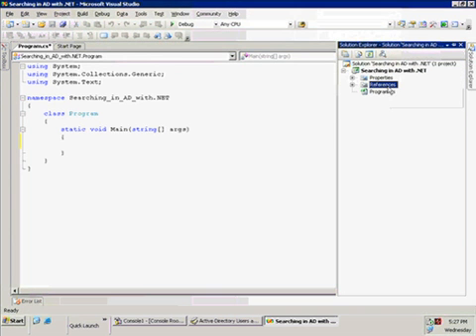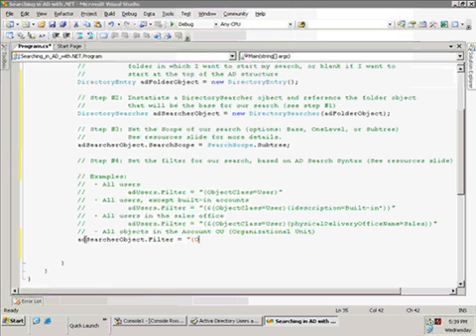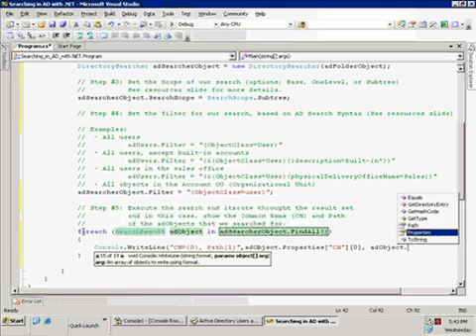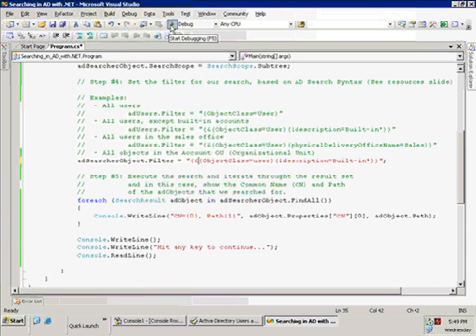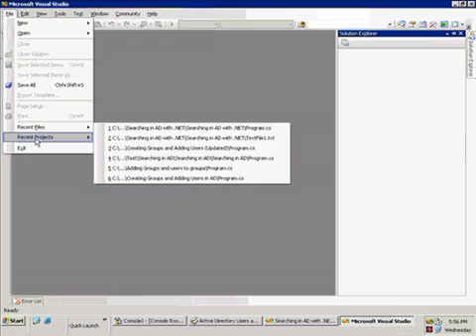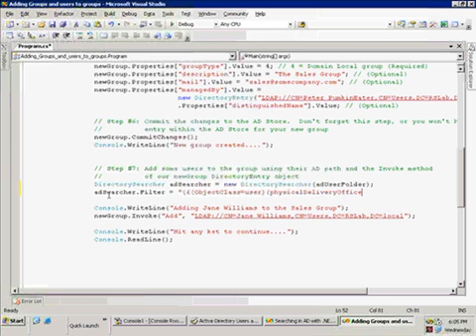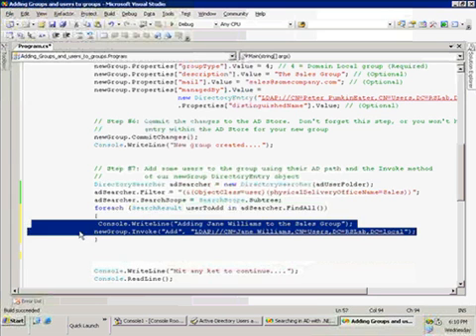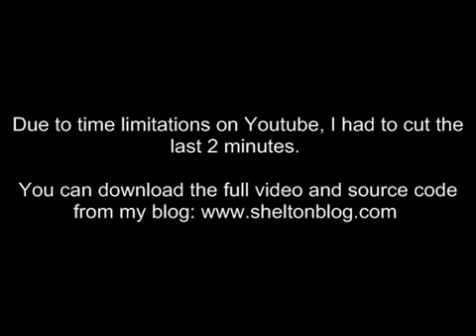How to: Search Active Directory with .NET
"How-to" program AD with .NET, in which I show you how to search AD for objects, like users, groups, printers, etc.

You can find a high-def version of the video and my source code